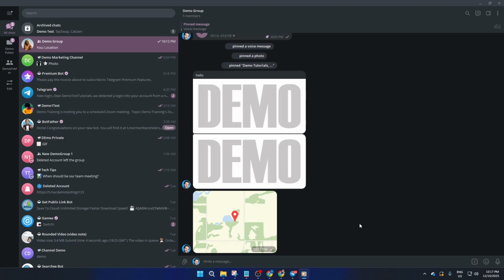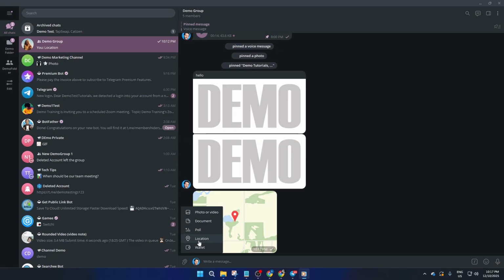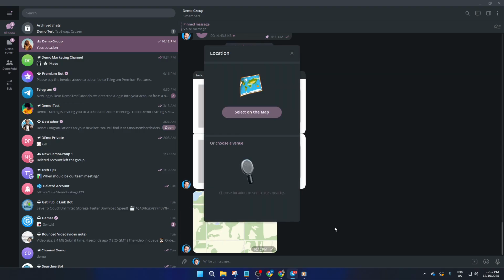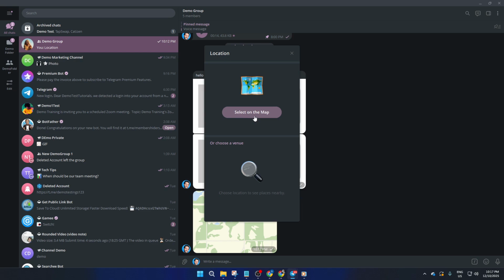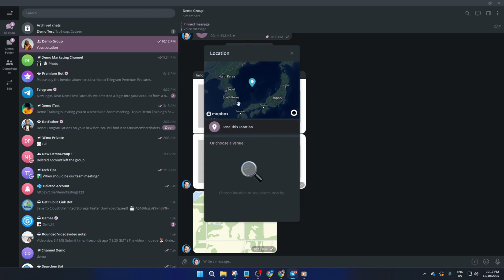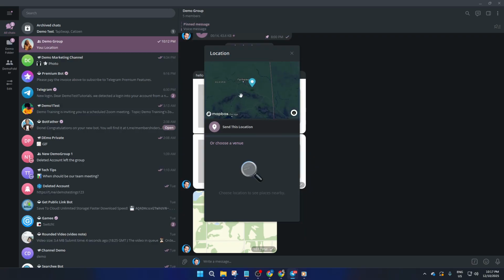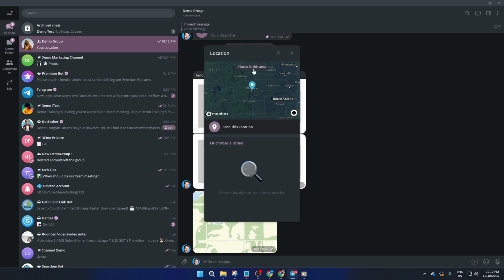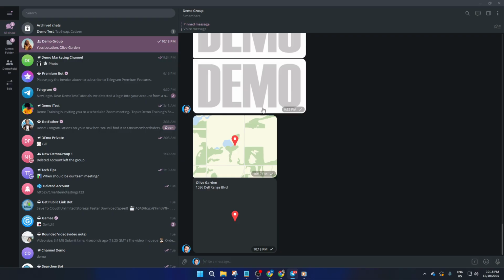How To Send Location On Telegram (Full Guide)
Learn the most efficient way to share your current or live location with friends and family using Telegram. This tutorial covers everything from basic location sharing to setting up real-time tracking so others can see where you are as you move.

In this video, you'll learn how to:
✅ Open the attachment menu in a Telegram chat
✅ Select and send your current GPS location
✅ Enable live location sharing for specific durations
✅ Manage location permissions on your mobile device
✅ Stop sharing your live location at any time

Mastering Telegram's location features ensures you can meet up with friends easily and stay safe by letting loved ones track your journey. This guide is perfect for anyone looking to navigate the app's latest privacy and sharing settings.